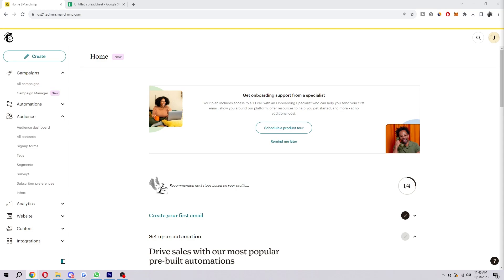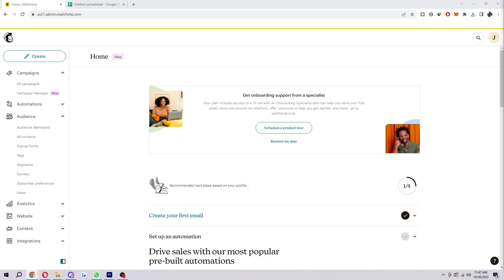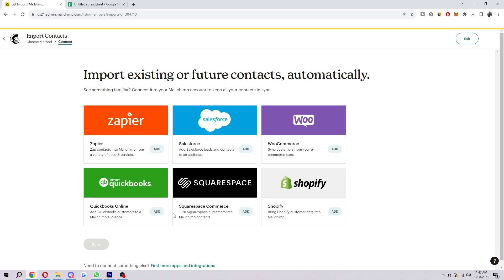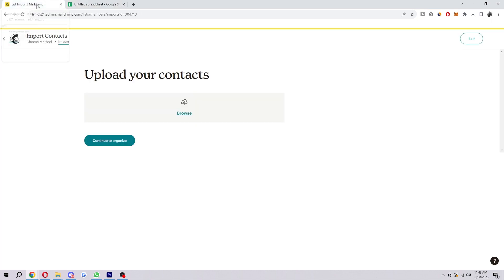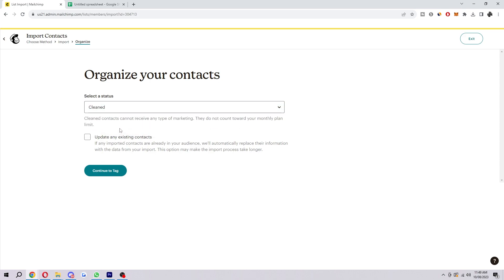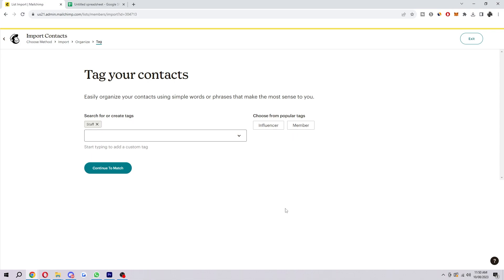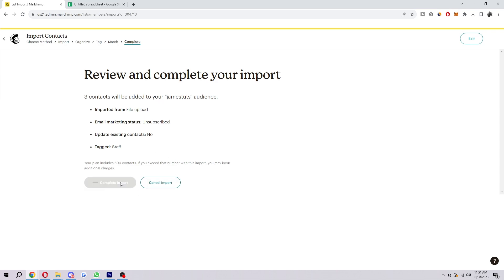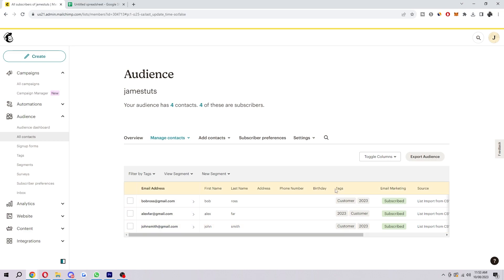How To Add Contacts On Mailchimp (2024)